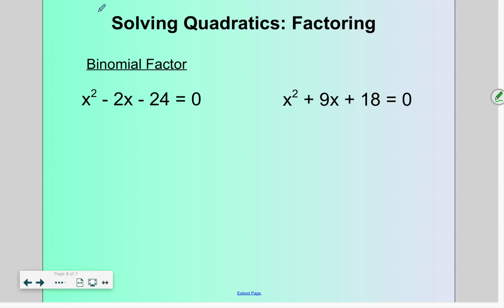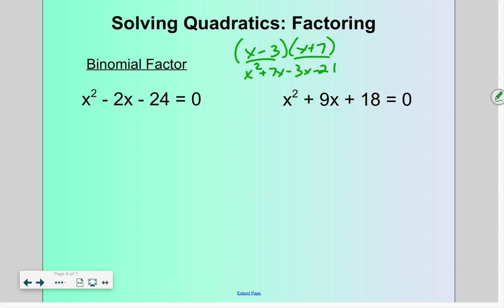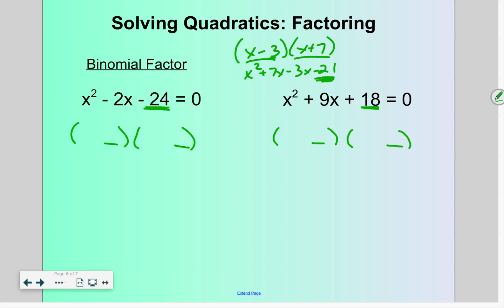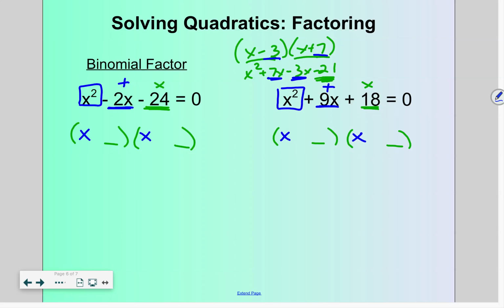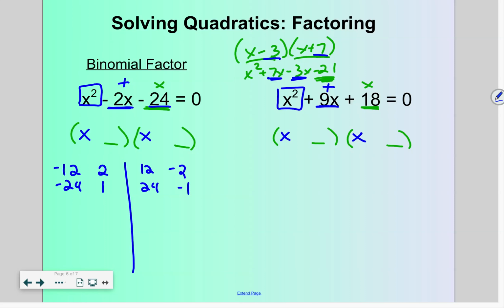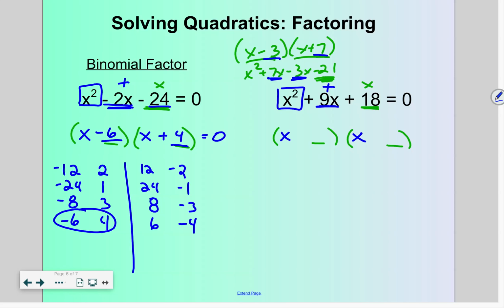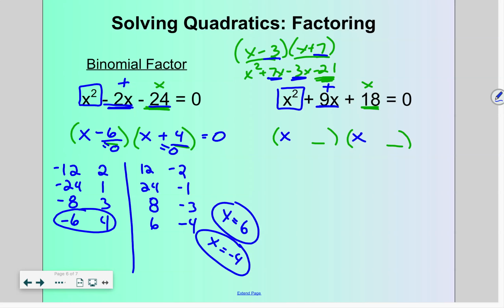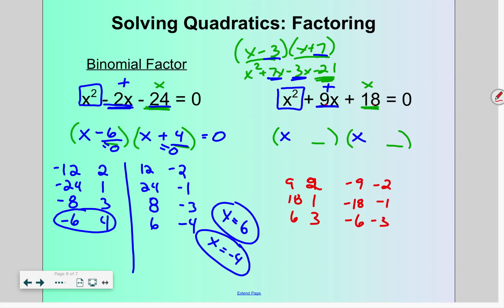Quadratic: Binomial Factoring - Skill #5